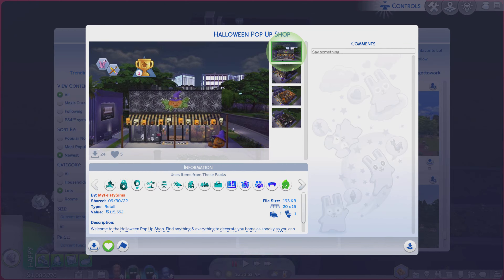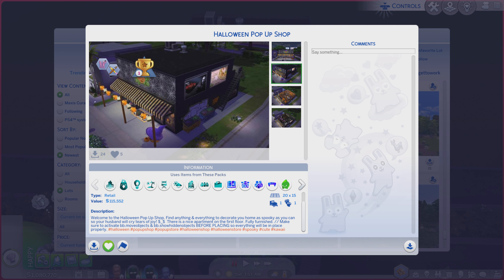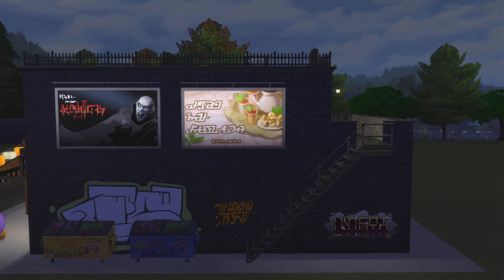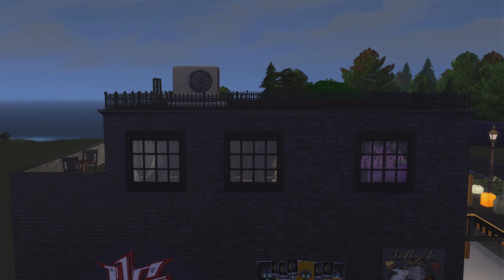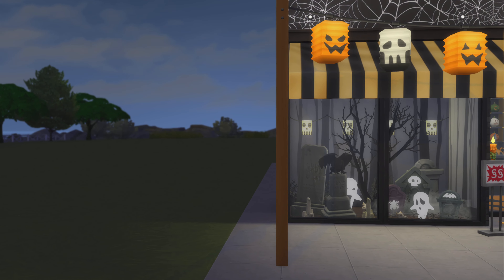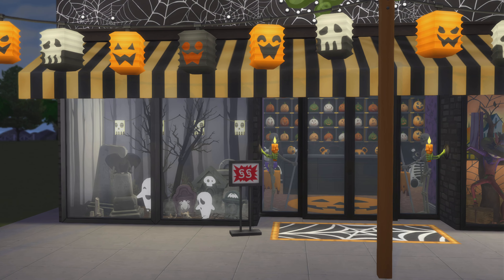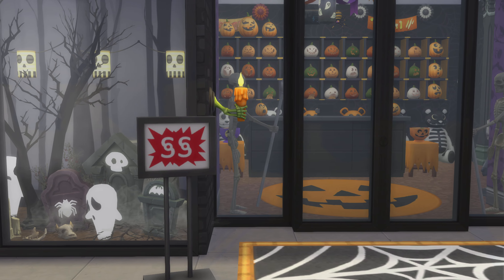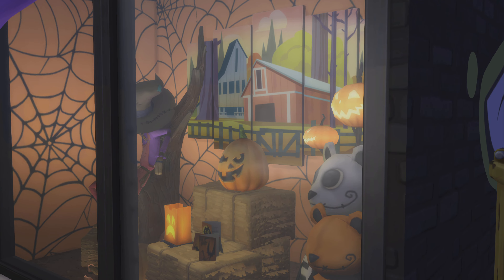The Sims 4 Gallery Lots ep# 1504 Halloween Pop Up Shop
Id- MyFeistySims      Lot- Halloween Pop Up Shop       lot size - 20x15      lot type - retail      Playable       please check out their other creations as well